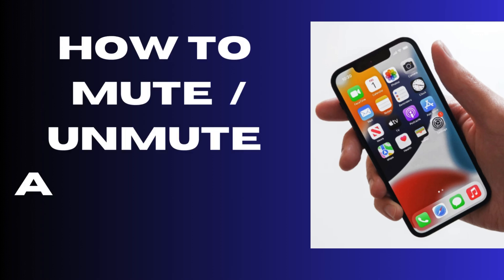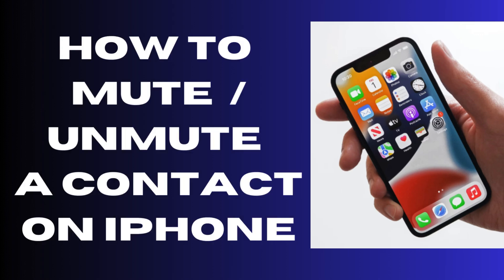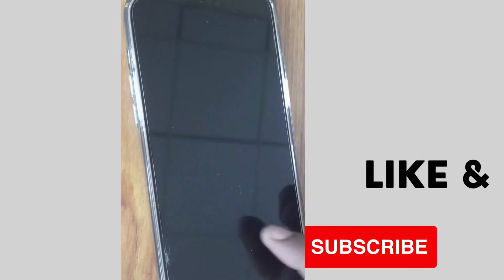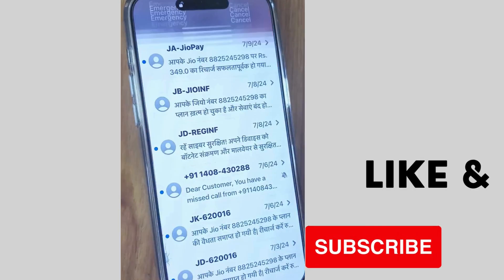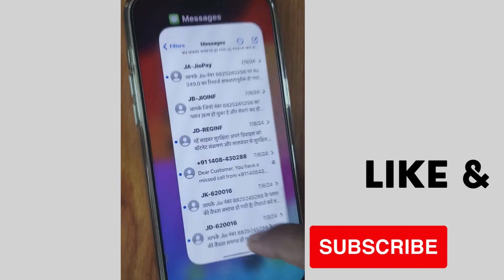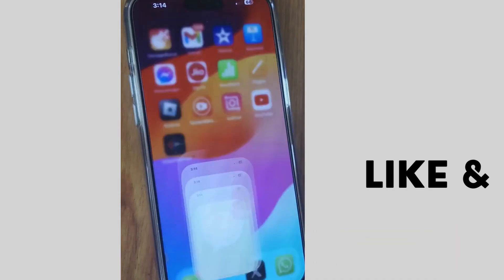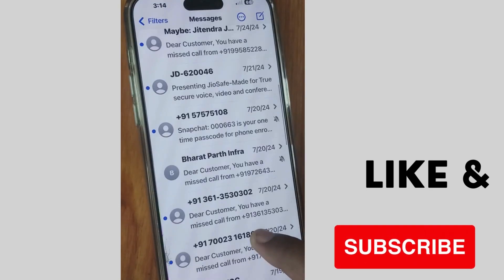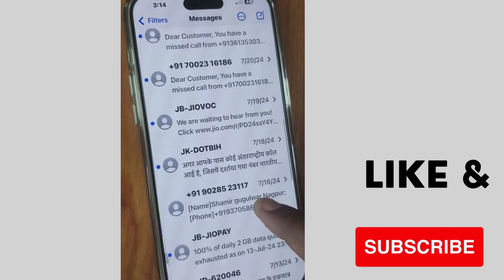Mute or Unmute Contact on iPhone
How to Mute Contact on iPhone. How to Unmute Contact on iPhone